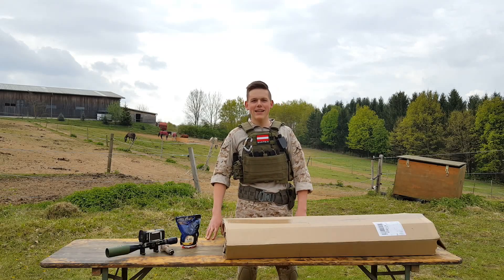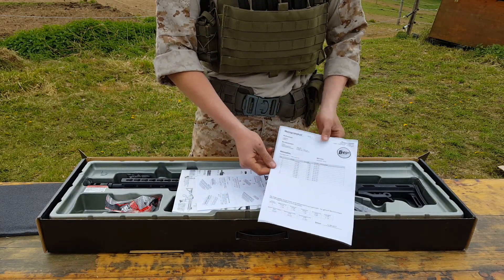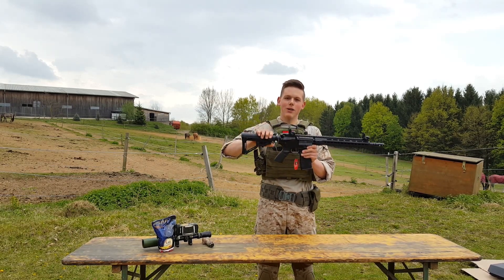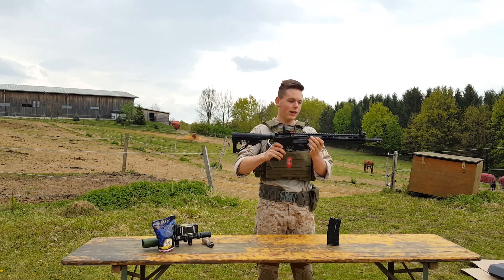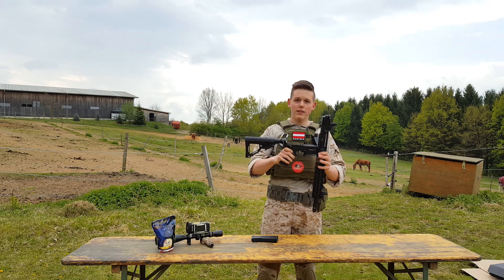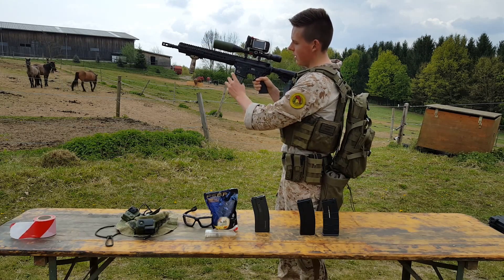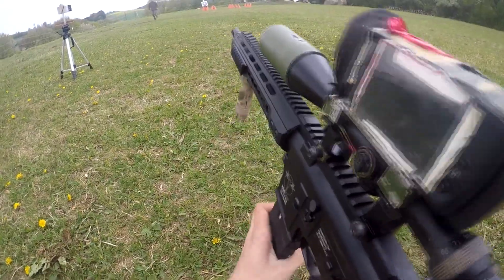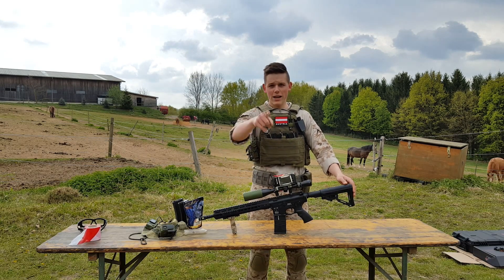My first Review ICS CXP-UK1 Transform 4 DMR AIRSOFT REVIEW | StandBuy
Hi there, todays video is a very special one, because it is the first review and unboxing video I'll present you on my channel.

I may introduce to you the ICS CXP-UK1 Transform 4. For me it is just the perfect out of the box DMR gun.

In the tests of firing they used 0.28 g GG BB-S.
This gun is available on begadi.de

My Gear:
-100% no Fogging Glasses
-My Gloves
-Combat shirt
-Gun sling

Camera Gear:
-Case for the Headcam
-other good Powerbank
- good Drone
-Review Camera